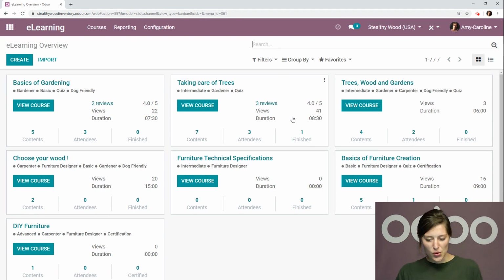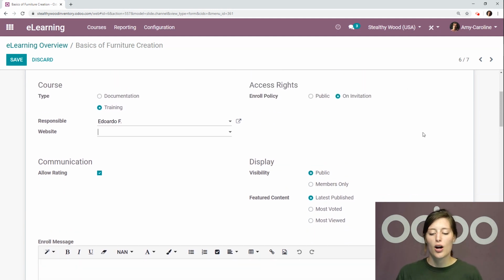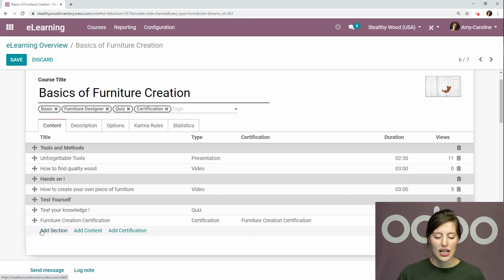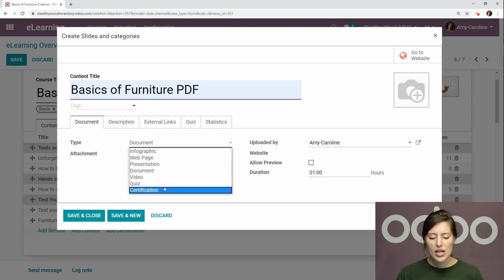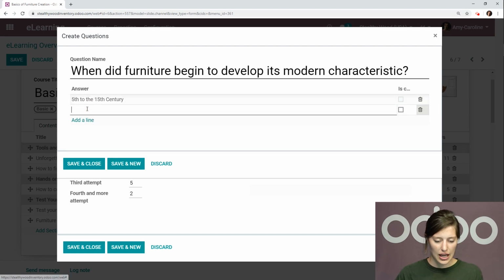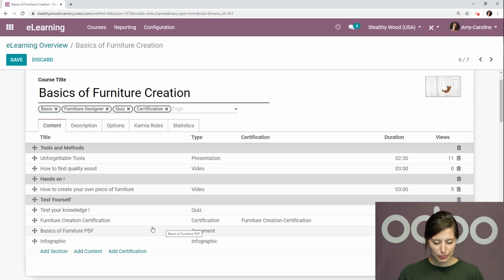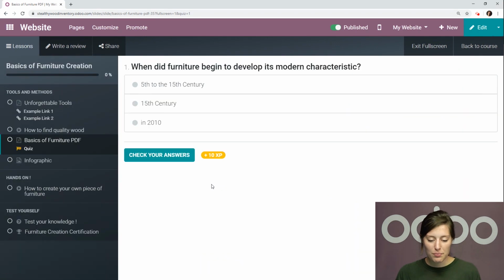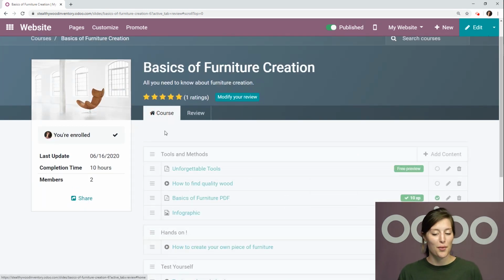eLearning Basics | Odoo eLearning - old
In this video, learn how to create and manage your eLearning platform